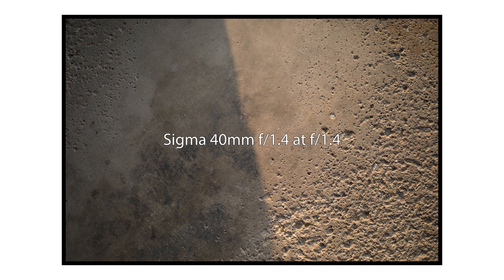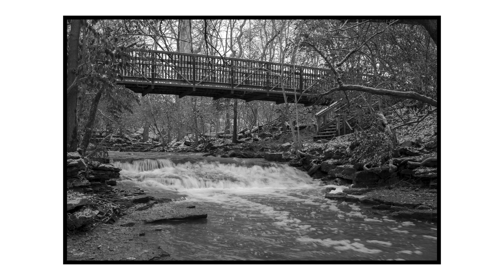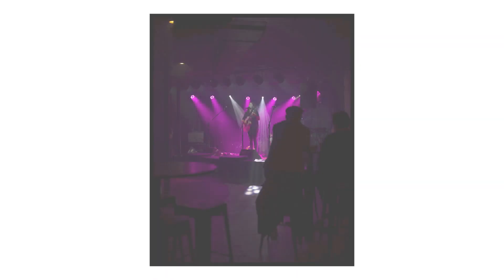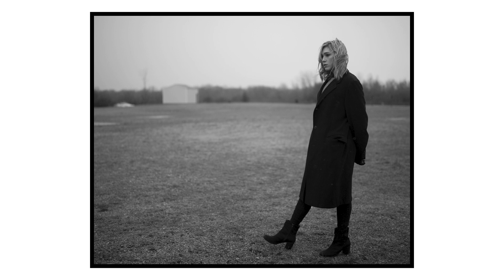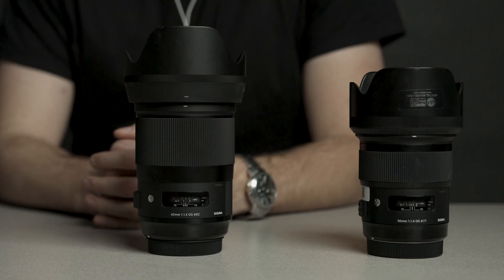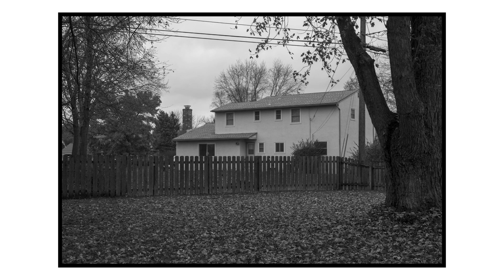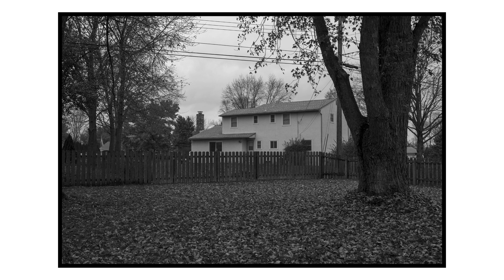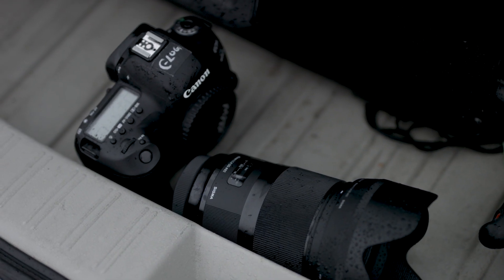The Sigma 40mm f/1.4 DG HSM Art Lens - Key Points Review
This is the Midwest Photo review of the new Sigma 40mm f/1.4 Art Lens by Spencer Lookabaugh.

In this review Spencer touches on 3 main points: Sharpness, Focusing Speed/Accuracy and a comparison to the two other Sigma Art lenses that are very close to focal length to the 40mm. Enjoy!

Here is a little more about the Sigma 40mm f/1.4 Art:

The 40mm F1.4 DG HSM Art is Sigma’s first lens developed originally to live up to the sought-after angle of view and performance standard for a benchmark cine lens. This lens effectively arranges three FLD (“F” Low Dispersion) glass elements and three SLD (Special Low Dispersion) glass elements to correct axial chromatic aberration and magnification chromatic aberration. Designed for exceptional sharpness at maximum aperture, this lens excels at available light photography. With less than 1% distortion and near non-existent sagittal coma flare, this lens demonstrates consistent optical results featuring both 8K-compatible resolution and a beautiful bokeh. It is available for Sigma, Nikon, Canon and Sony E mount camera systems.